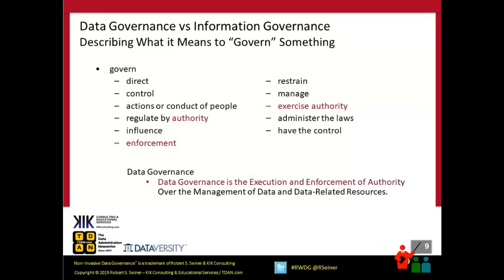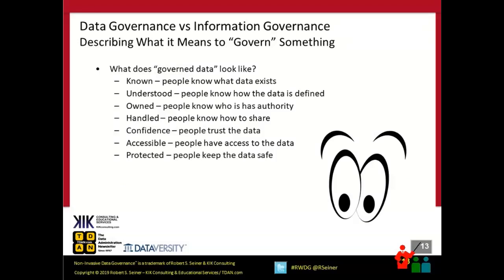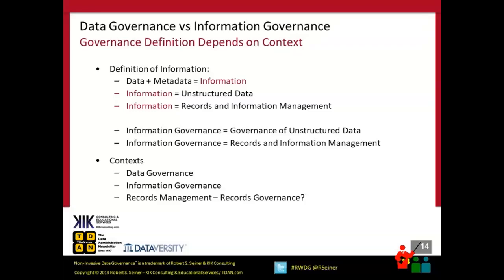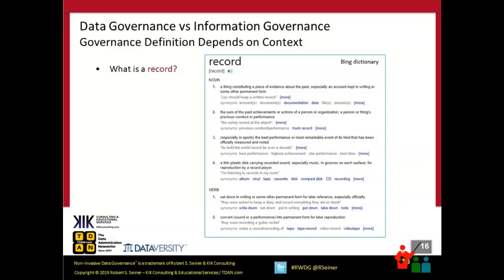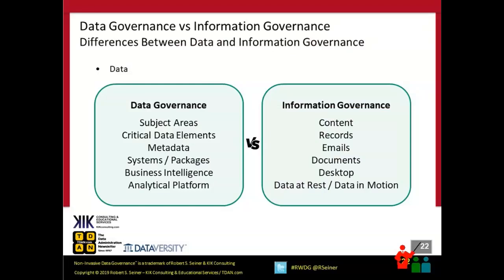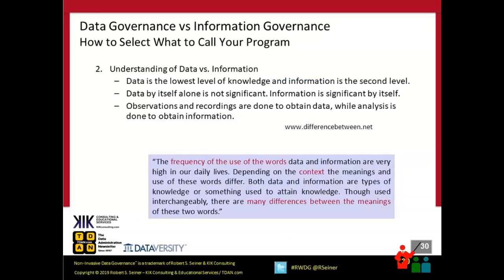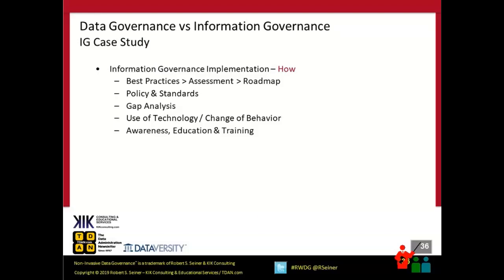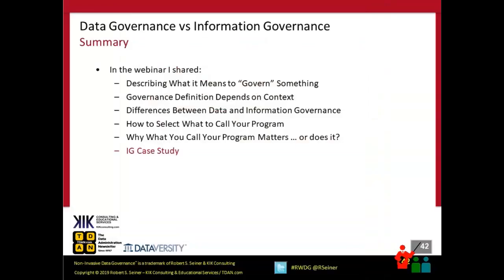RWDG Webinar: Data Governance vs. Information Governance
Bob Seiner compares and contrasts Data Governance and Information Governance. View more Real-World Data Governance webinars